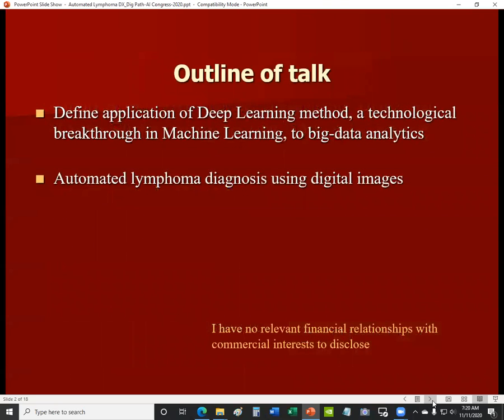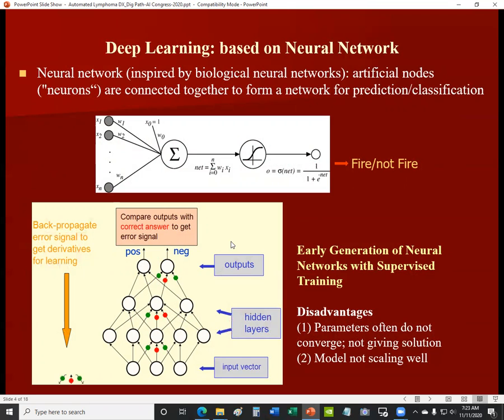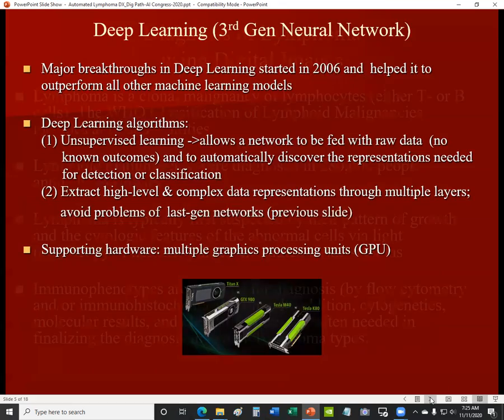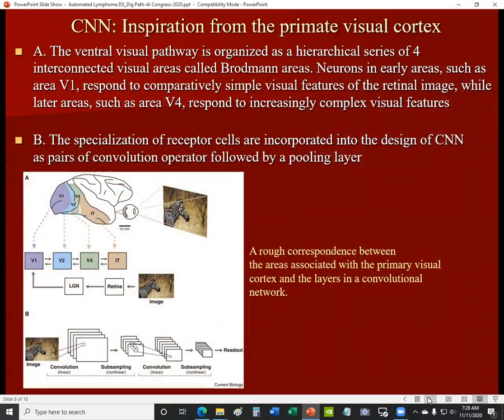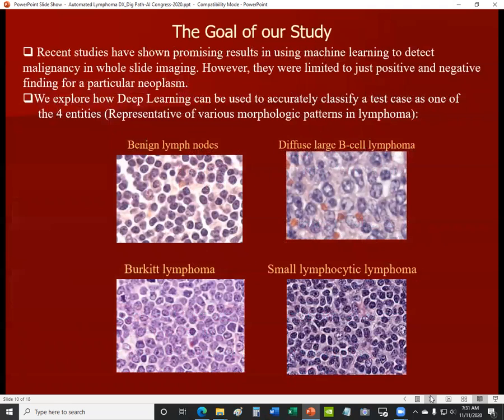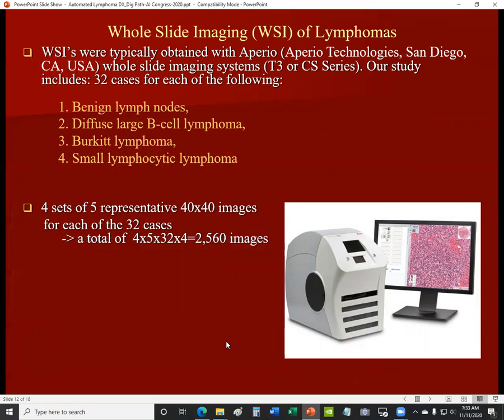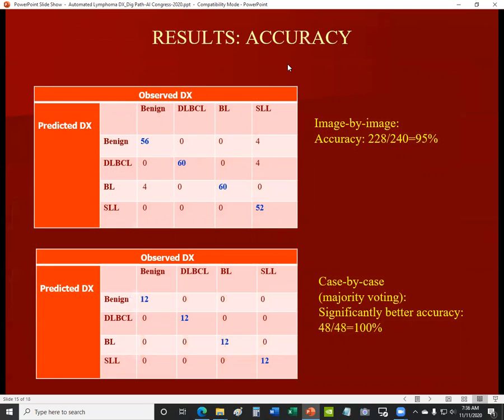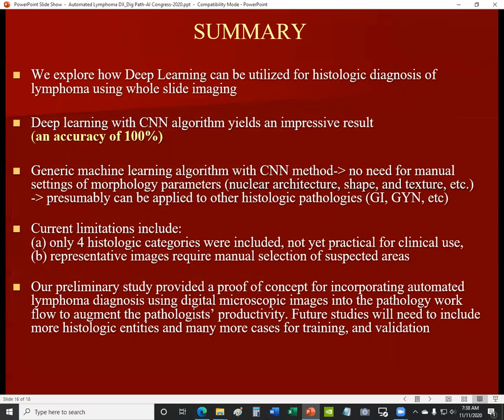Automated lymphoma diagnosis utilizing Whole Slide Imaging and Deep Learning